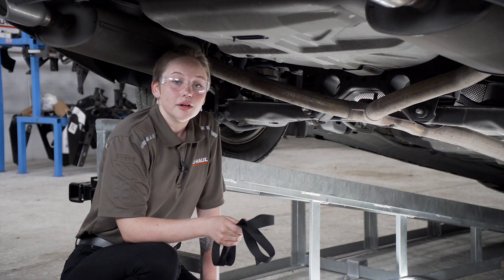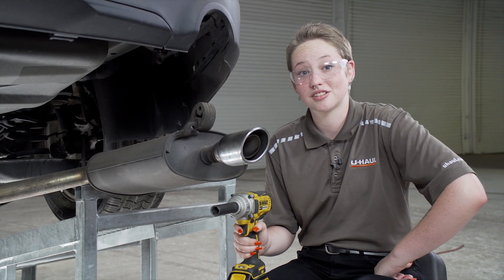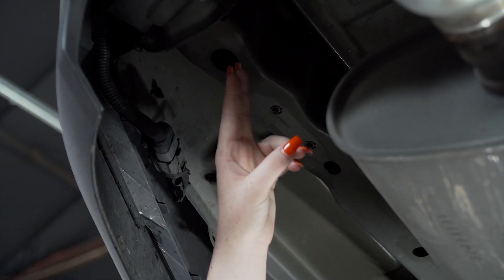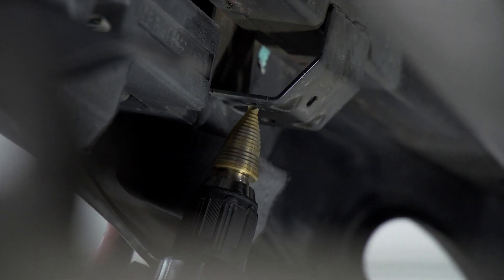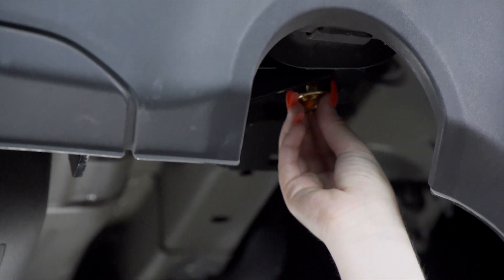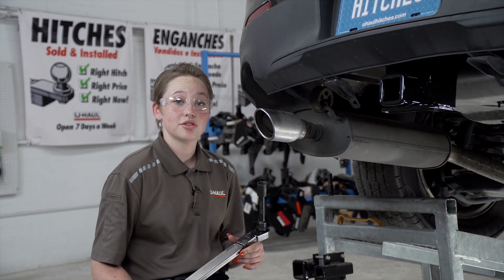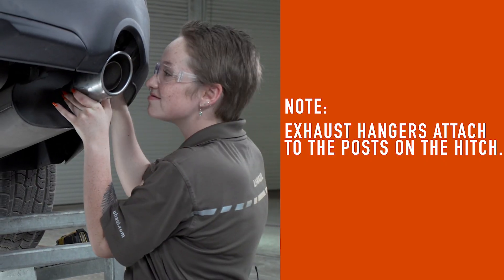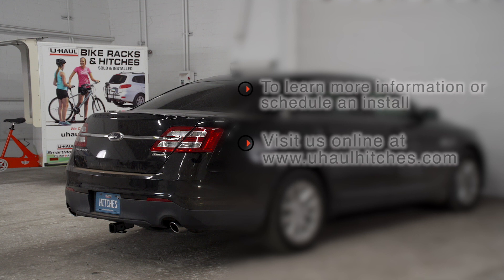2015 Ford Taurus Trailer Hitch Installation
This video covers the trailer hitch installation for Curt 13535 on a 2015 Ford Taurus. Learn how to install your receiver on your 2015 Ford Taurus from a U-Haul installation professional. With a few tools and our step-by-step instructions, you can complete the installation of Curt 13535.

To purchase this trailer hitch and other towing accessories for your 2015 Ford Taurus,

0:00 Intro
0:16 Tool list
0:20 Lower exhaust
1:07 Install carriage bolts
2:00 Remove bumper beam tabs
2:22 Raise hitch into place
2:45 Install hardware
3:33 Torque bolts
4:07 Reinstall exhaust
4:21 Hitch details and measurements
4:40 Outro